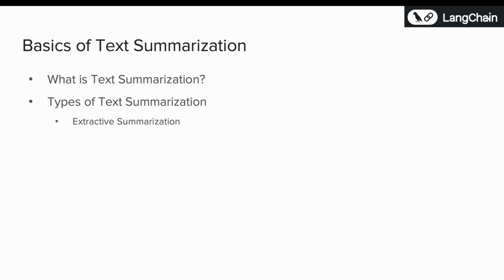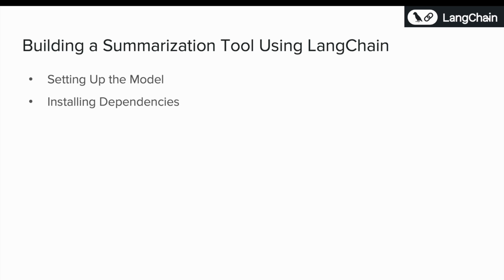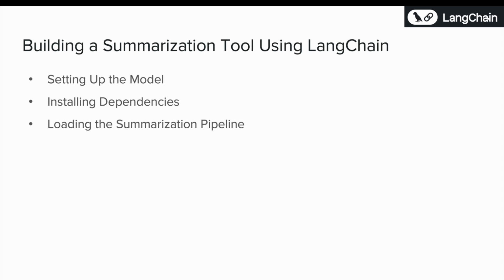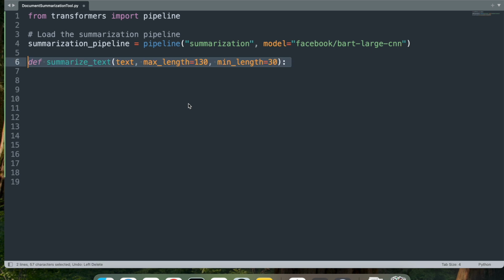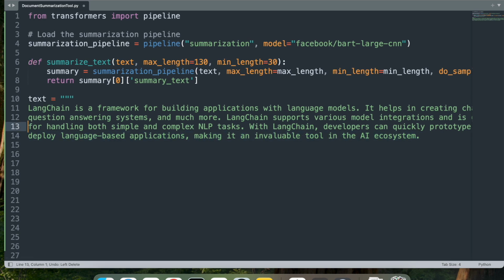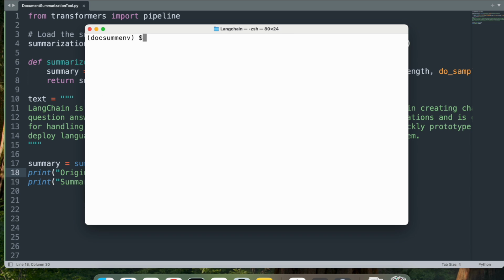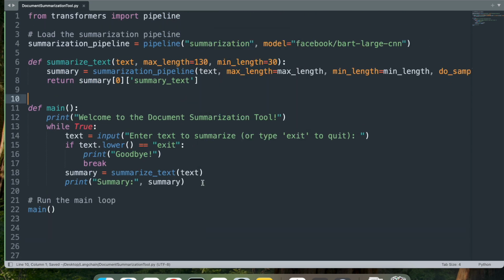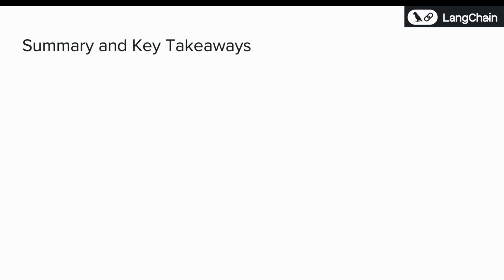4. Project 3: Document Summarization Tool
In this video, we dive into the essential NLP task of text summarization, where long passages are condensed into concise summaries, capturing only the key points. Summarization is a valuable technique used across industries to quickly convey the main ideas from extensive content, whether for news articles, research papers, or business reports. This project provides an introduction to the basics of text summarization, including the difference between extractive and abstractive summarization methods. Extractive summarization pulls key sentences directly from the original text, while abstractive summarization generates new sentences that express the core ideas in a more natural, condensed format.

In this project, we will use LangChain along with a Hugging Face model to create a summarization tool that takes in lengthy text passages and produces a readable summary. The tool will use an abstractive summarization model, allowing it to paraphrase and synthesize content effectively. By building this summarization tool, learners will gain hands-on experience in creating an application that provides quick, digestible insights from longer documents. This summarization functionality is highly applicable in content management, news aggregation, and document processing, where understanding the essence of large amounts of information is crucial. Through this project, learners will develop a solid understanding of how to set up and deploy a summarization model, furthering their skills in practical NLP with LangChain.